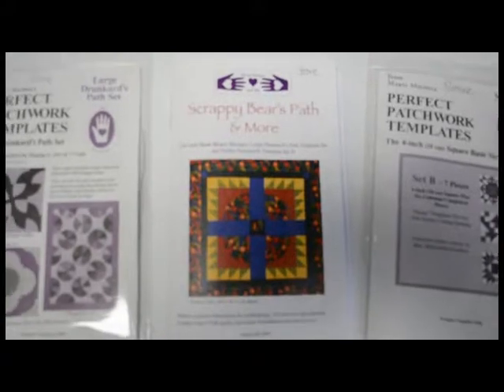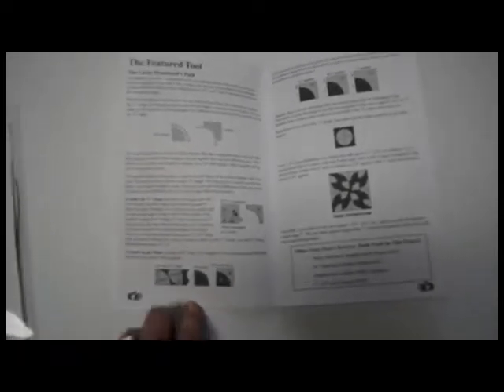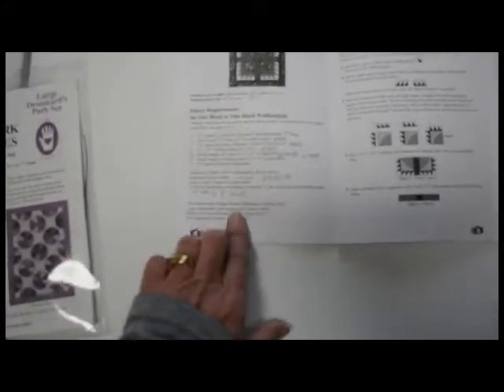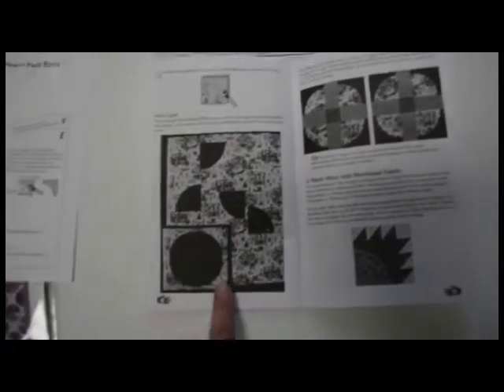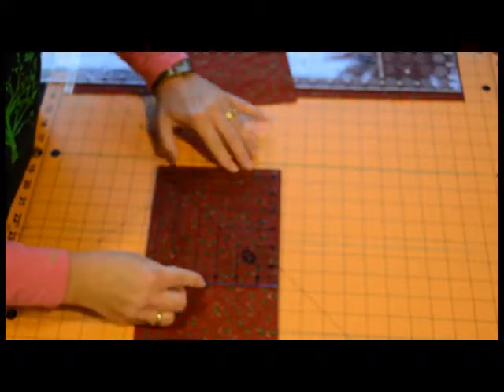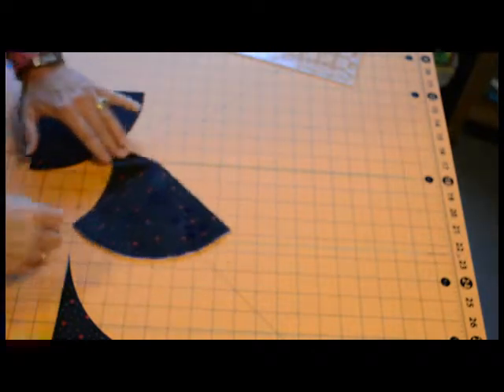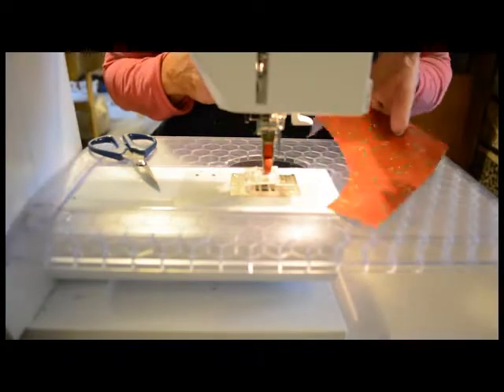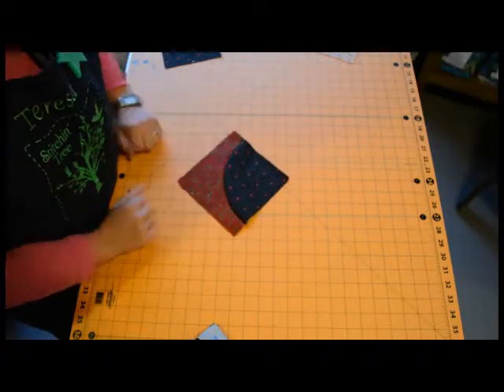Scrappy Bear Paws Part 1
Demonstration for quilters. Part 1 of 2 part series by Stitchin' Tree
Quilts demonstrating Scrappy Bear Paws for the From Marti & Me Club